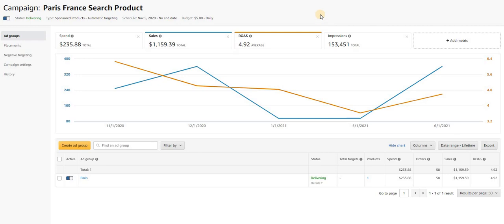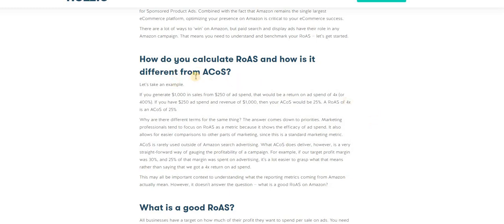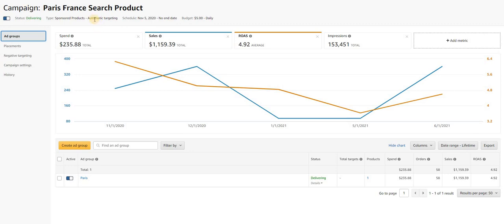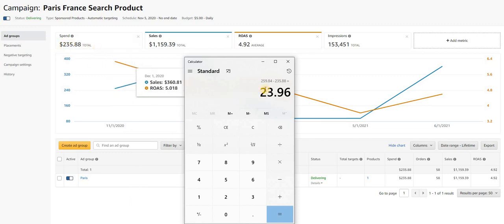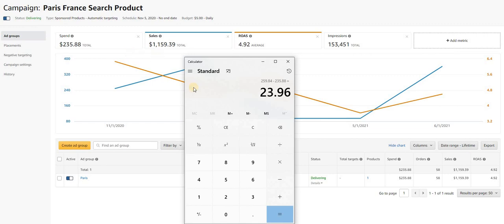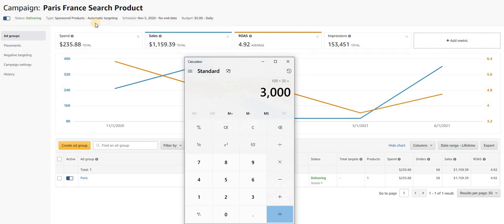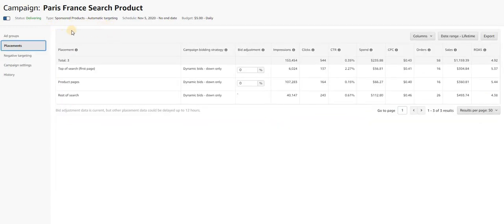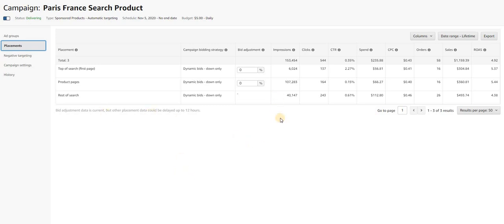Let's Talk About Running MERCH BY AMAZON Ads! Is It Easy? Is It Hard? Is It Worth The Money?